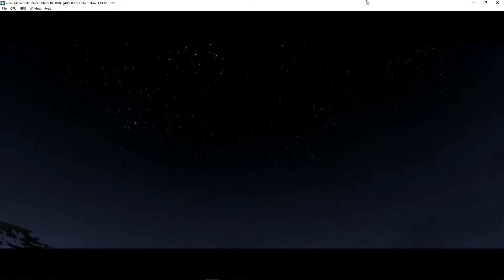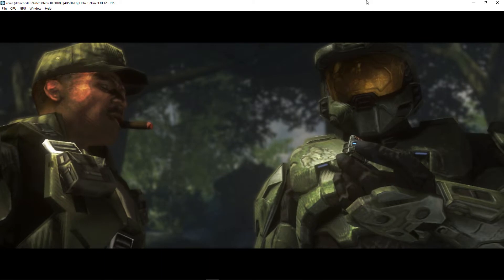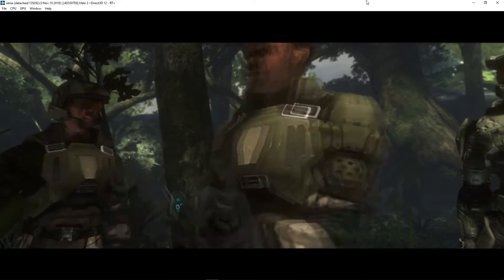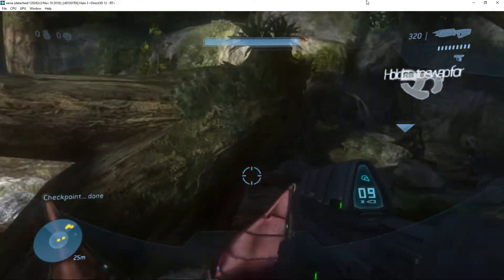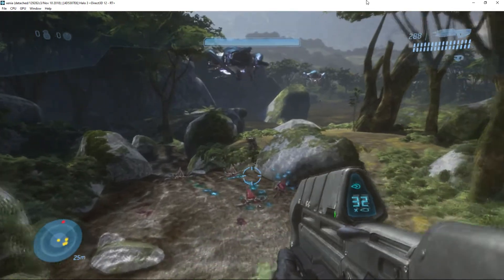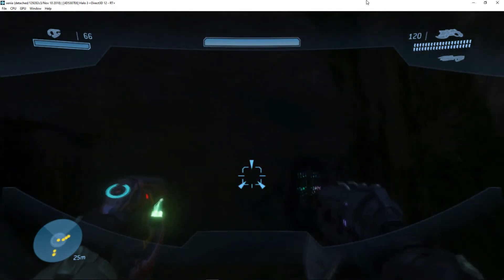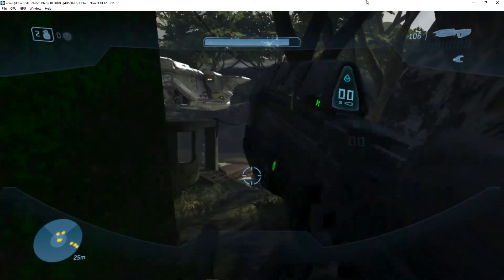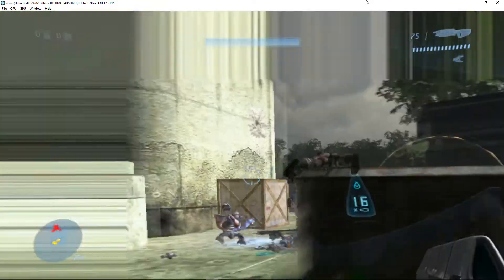Halo 3 - XENIA TEST (InGame)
Testing Halo 3 in Xenia, the Xbox 360 emulator for Windows PC. Playing Halo 3 on PC is rad. Shoutout and thanks to MVG (Modern Vintage Gamer) and his video. I was having trouble with my emulator and realized, thanks to his video, I was downloading an older (non-direct x12) version. This was a request from a YouTube user. I will be testing more Xenia games soon. Shortly after I'll go back to my original 4.7 overclock and continue testing other games, doing live streams, let's plays, and other various gaming videos. Cheers!

i7 8700k @ 3.7GHZ & GTX 1080 @ 2.1GHZ
Windows 10 Latest Build
Xenia Latest Build as of 11/10/18

If you live in Texas and order something through Favor, use this code for $$$ off your order = JOSET2AJ

Earn a $150 bonus with Chase Freedom Unlimited. I can be rewarded too if you apply here and are approved for the card. Learn more.

Or open a Chase checking account and again, this channel gets a small kick back.